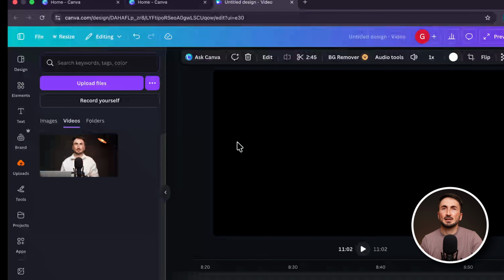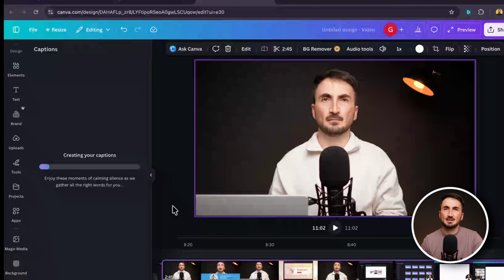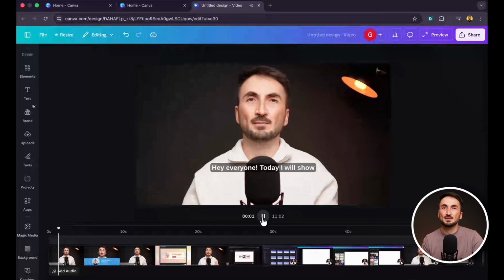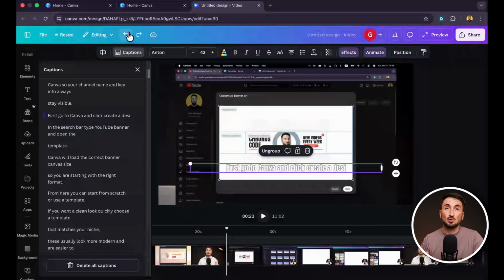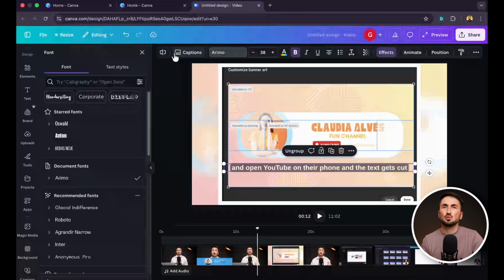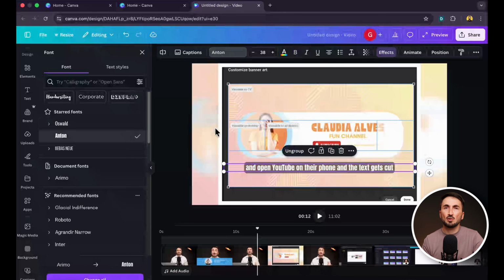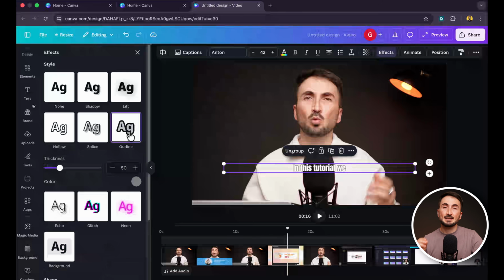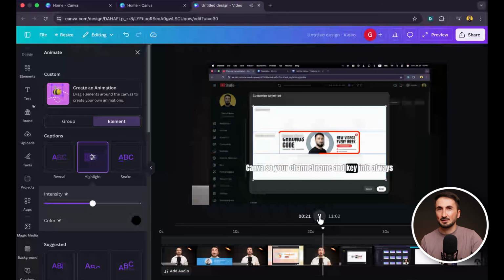How to Add Captions in Canva: Generate Captions with AI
How to Add Auto Captions in Canva for FREE (Fast & Accurate) 🚀

Stop wasting time manually typing subtitles! In this quick tutorial, I’ll show you how to use Canva’s AI to generate clean, professional captions for free. Perfect for YouTube creators who want modern, branded subtitles in just a few minutes.

In this video:

00:00 Intro

00:25 Setup & Upload

01:10 Generate Auto Captions

02:00 Editing & Styling Tips